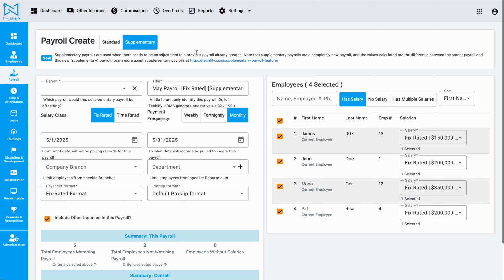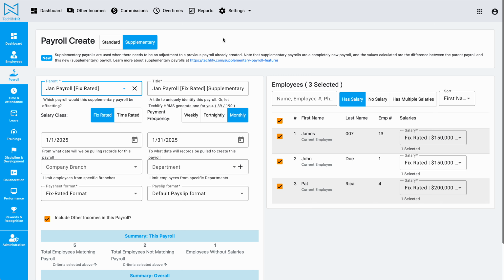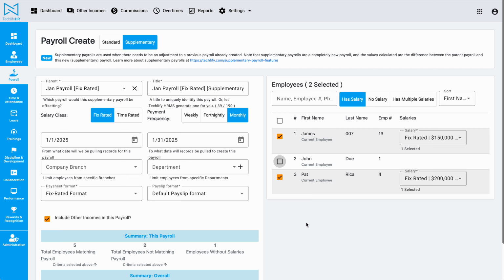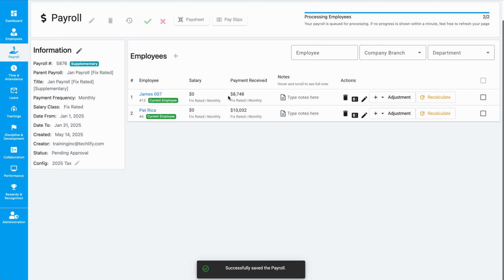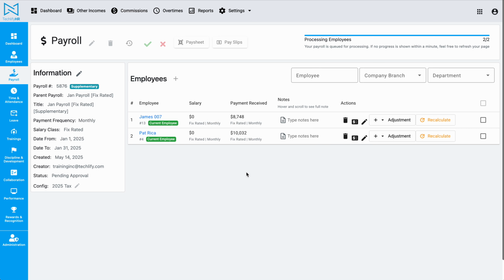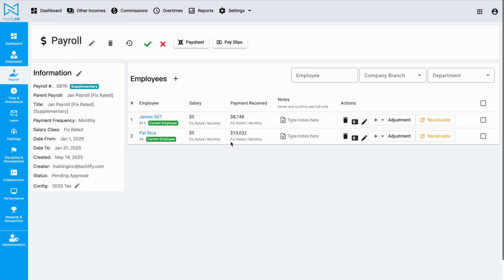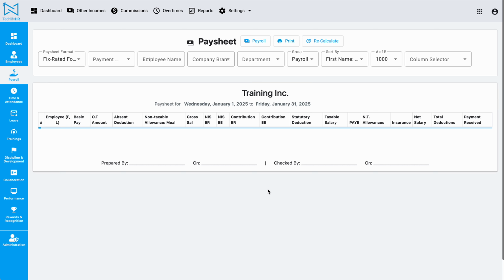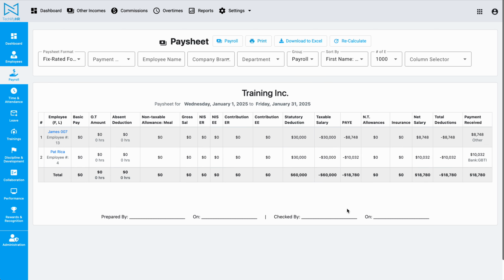Video 4: Supplementary Payroll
Exercise

Create a Supplementary Payroll
1. Let’s create a supplementary payroll for the Fix-Rated January payroll you created in the previous video
2. Review the values provided and the differences generated